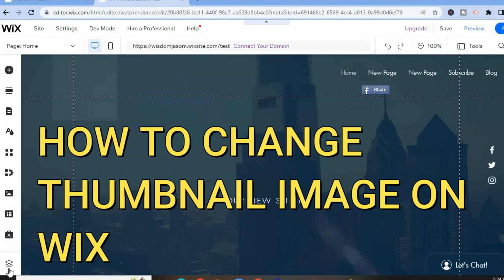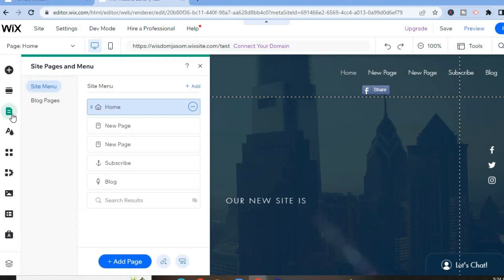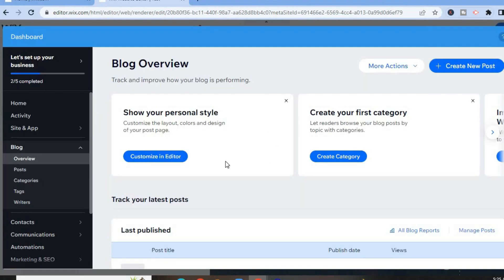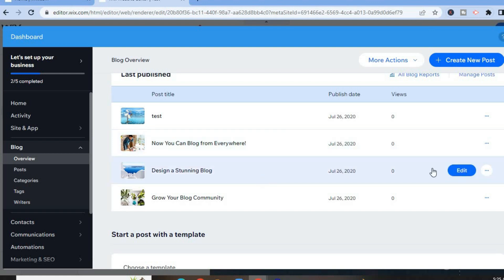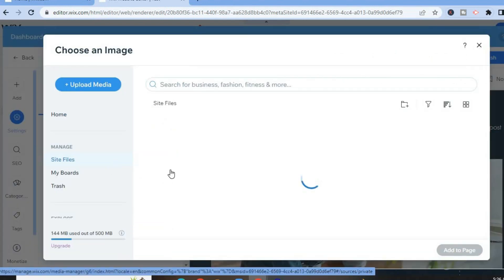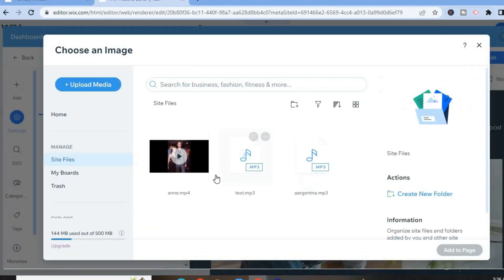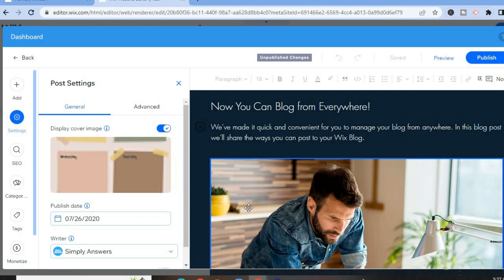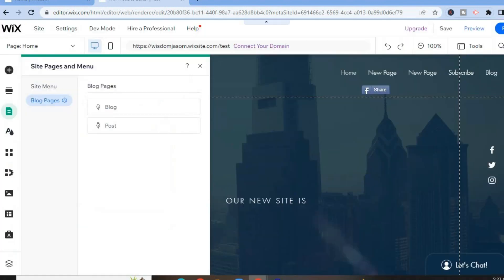HOW TO CHANGE THUMBNAIL IMAGE ON WIX WEBSITE 2024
HOW TO CHANGE THUMBNAIL IMAGE ON WIX WEBSITE